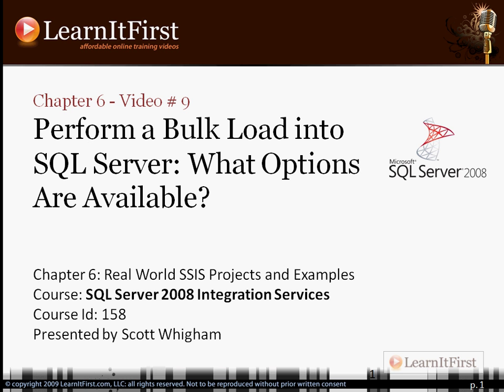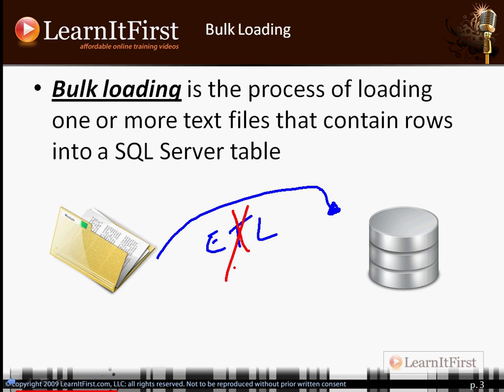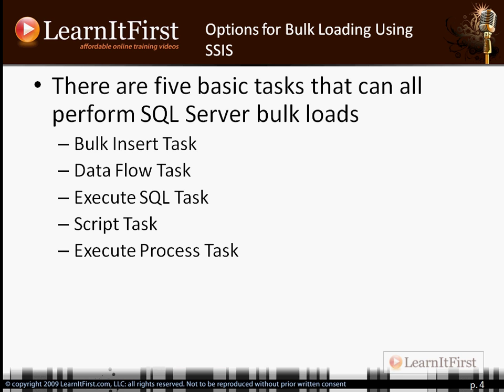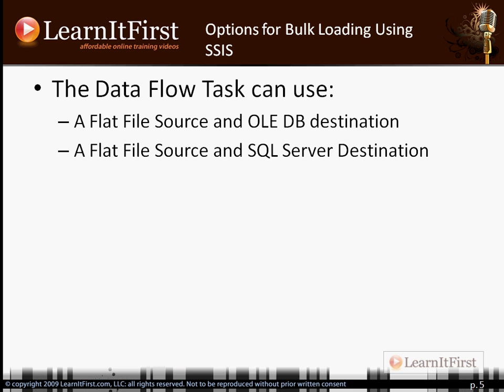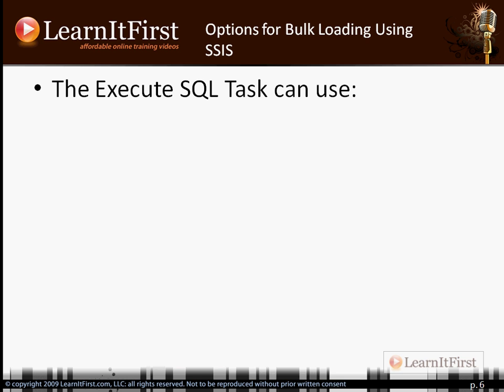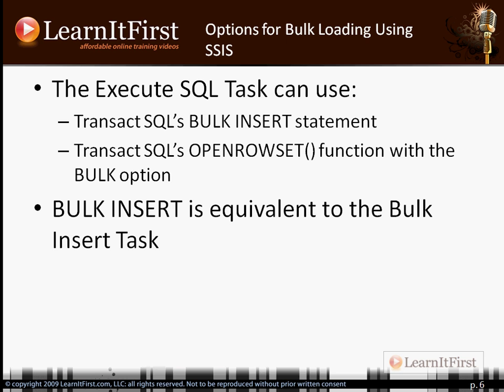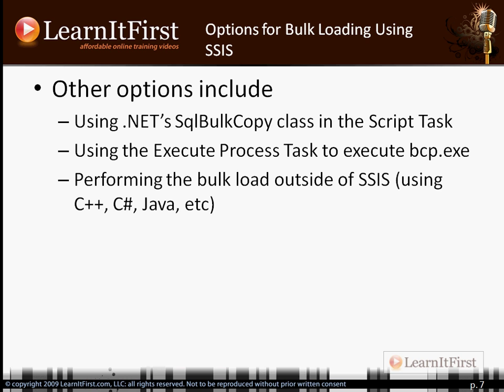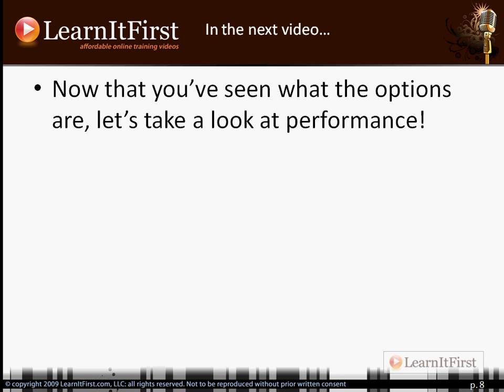MSBI - SSIS - Options Available For Bulk Load - Part-151